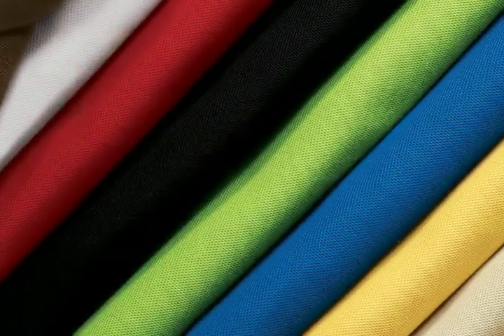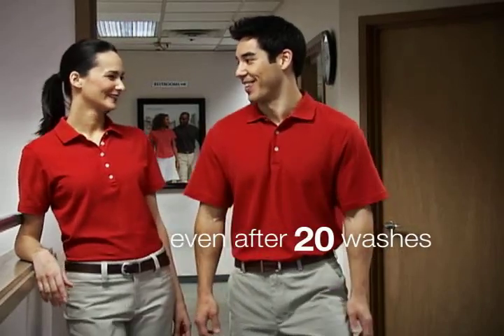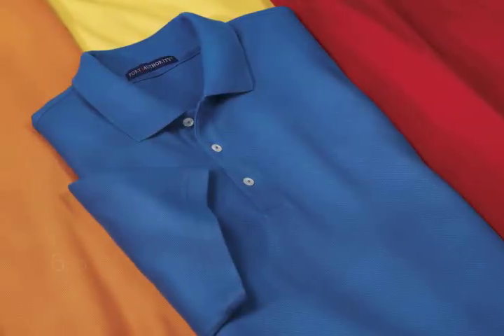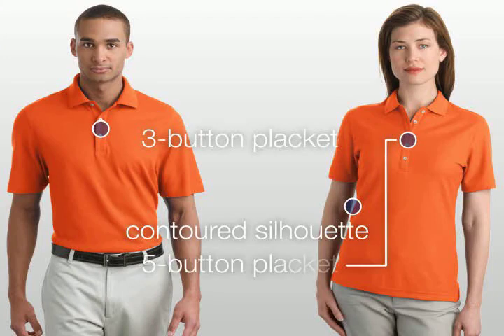Grits Gang :: Product Videos :: E-Z Cotton Shirt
Port Authority E-Z Cotton Shirts available from the Grits Gang powered by The Embroidery House.